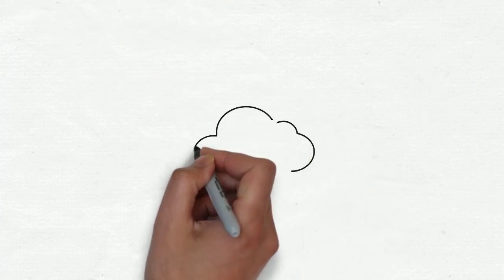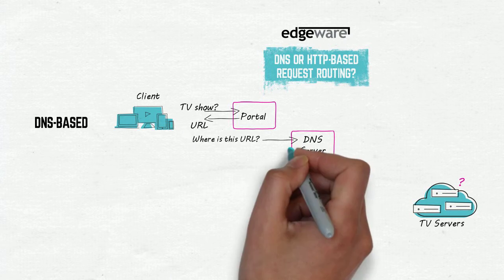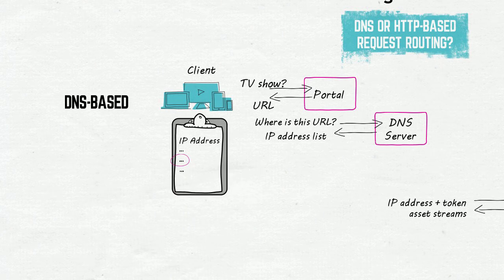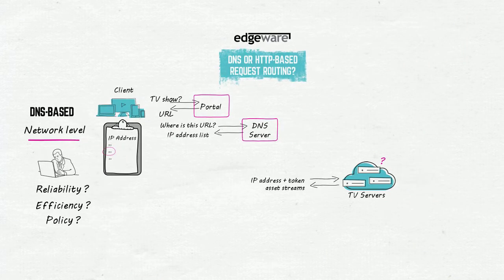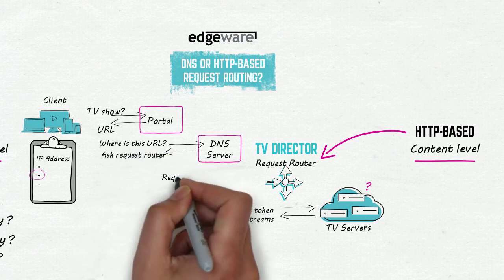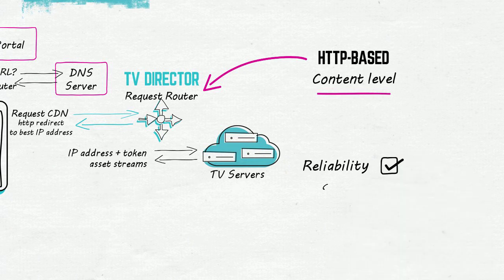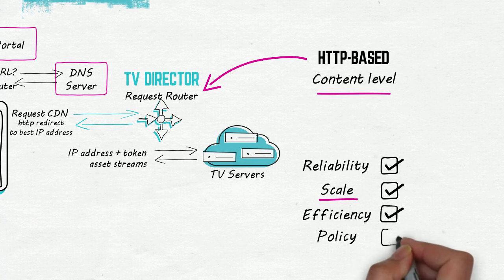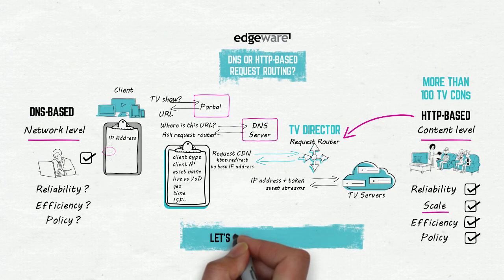DNS vs HTTP Request Routing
What are the pros and cons of using DNS vs HTTP based request routing systems when you're delivering online TV over your CDN?